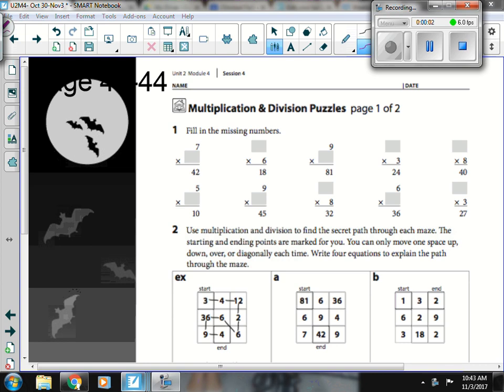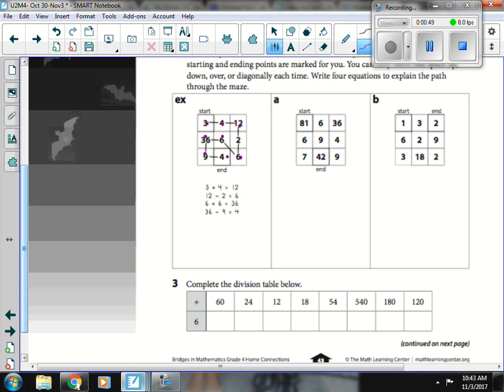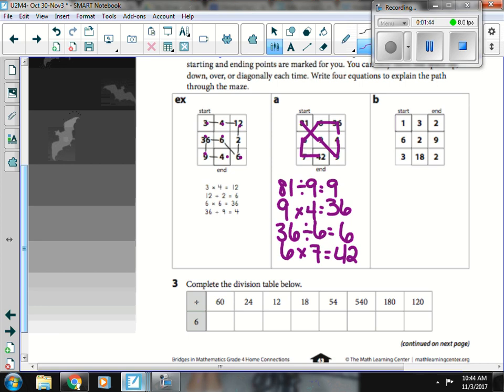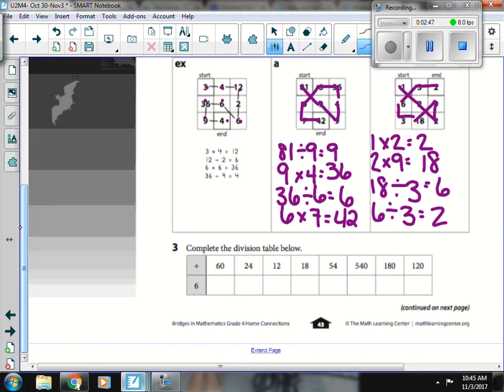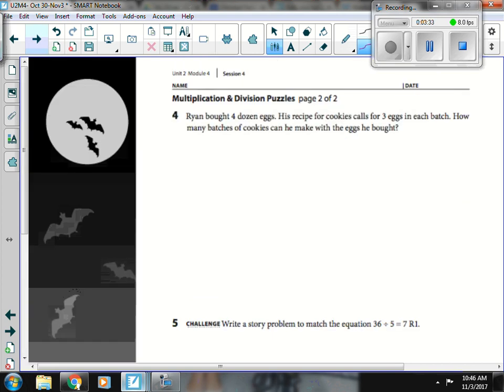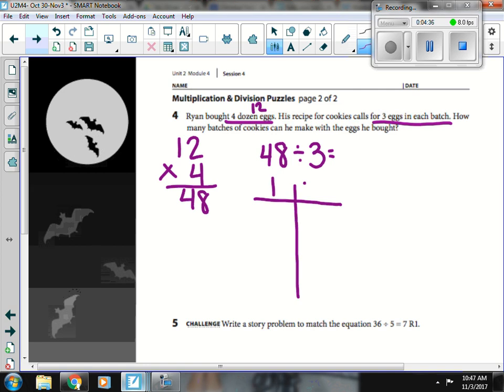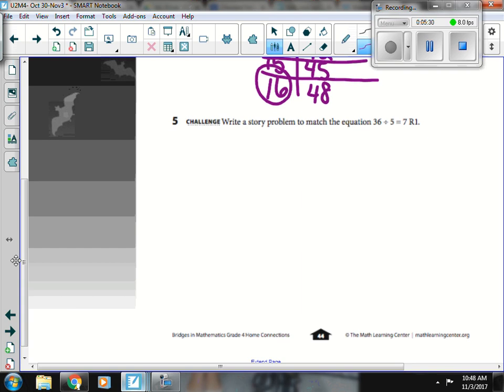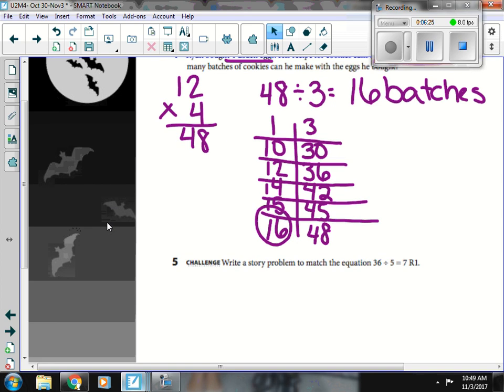Unit 2 pages 43 44